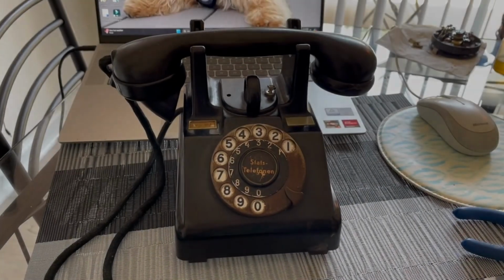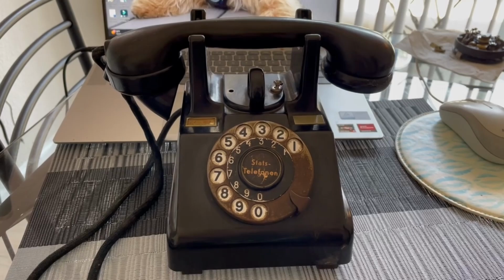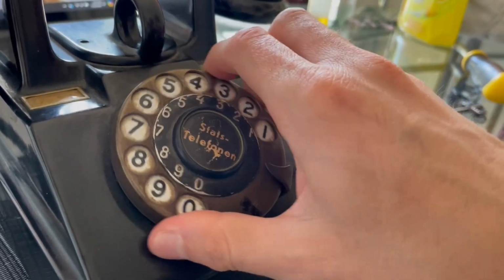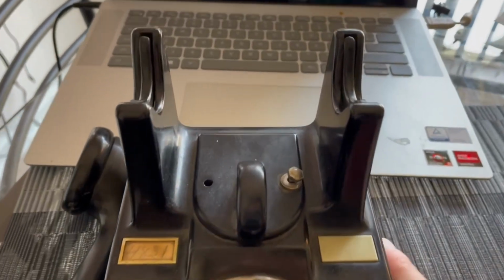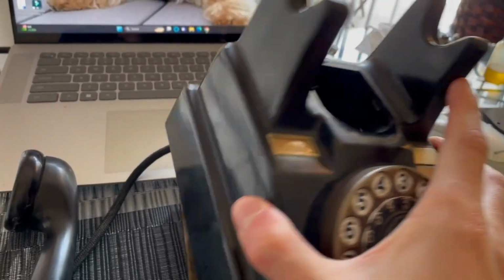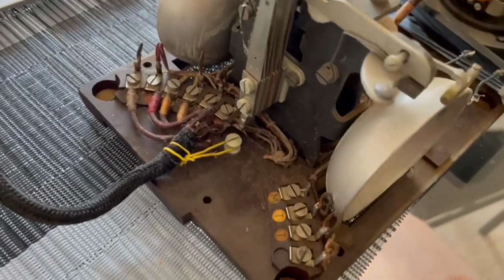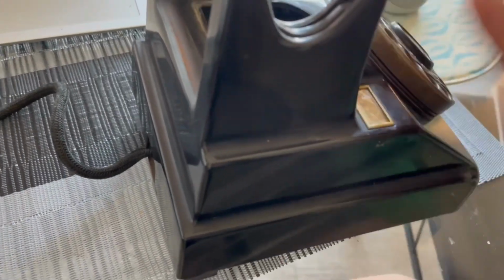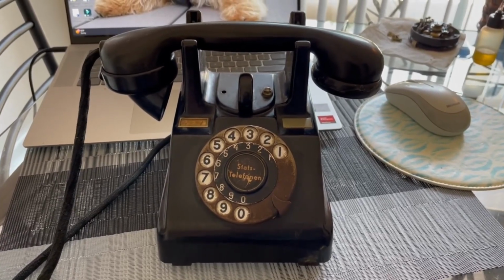First Look 1944 Telefon Fabrik Automatic M36 Denmark